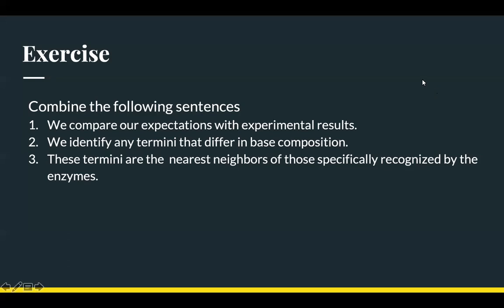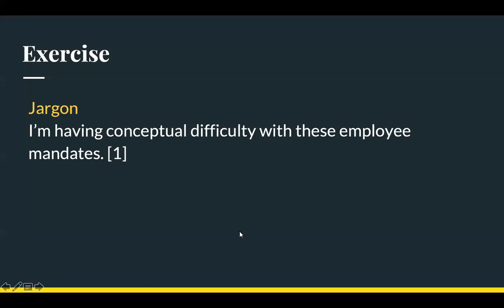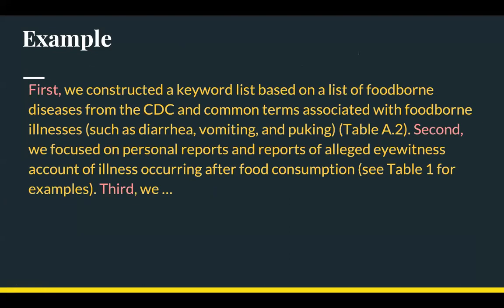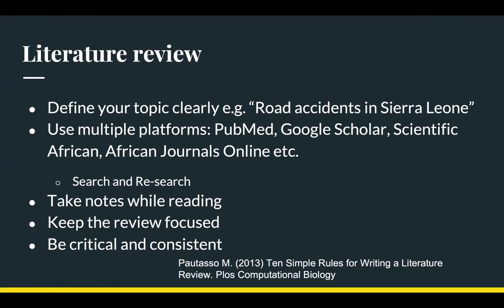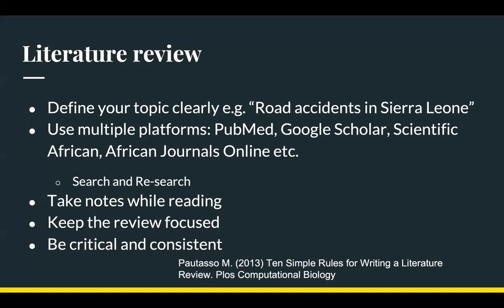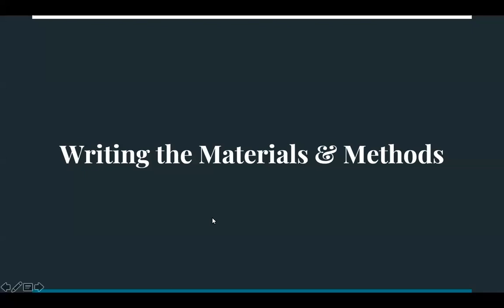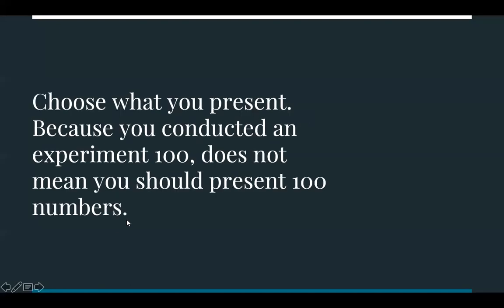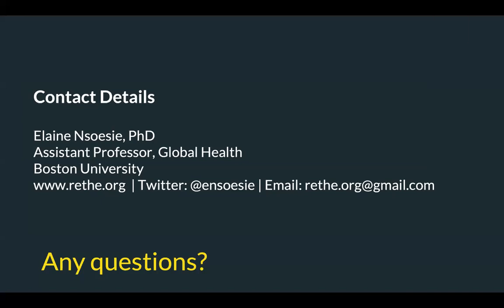AI Bootcamp 2020: MSc/PhD Academic Research- Dr. Elaine Nsoesie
This is a continuation of the Academic Research Paper Writing Masterclass with Dr. Elaine Nsoesie